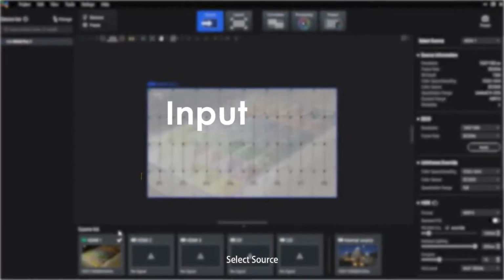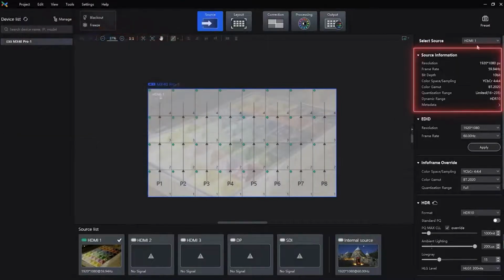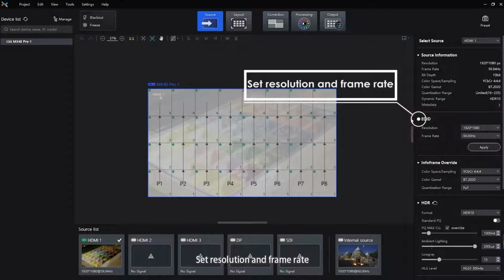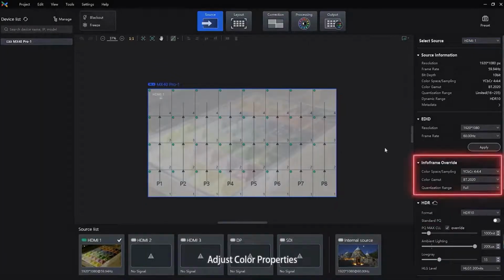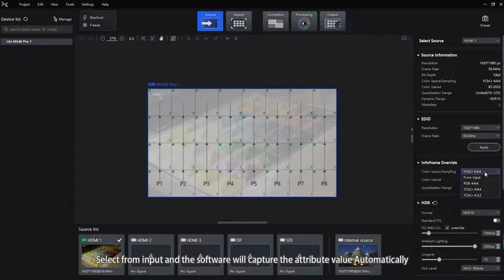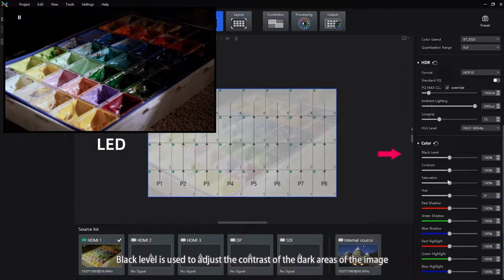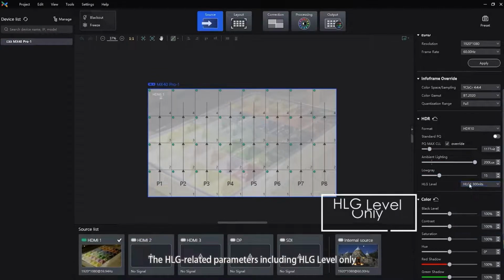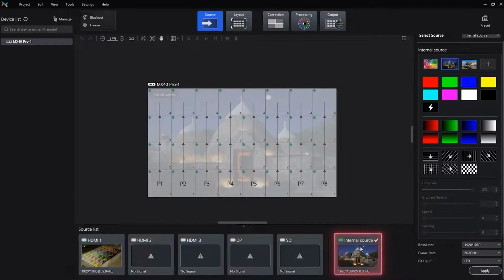NovaStar 2 How To VMP MX40 Pro Input Source Configuration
NovaStar Input Source Configuration | Full Guide to Setting Resolution, Frame Rate, & Color Properties

In this tutorial, we walk you through the process of configuring input sources in NovaStar software for optimal display performance. Whether you're working with LED video walls, broadcast setups, or other advanced display systems, properly setting up the input source, adjusting resolution, frame rate, and color properties is crucial for achieving high-quality, consistent results. This guide covers all the essential configuration steps, including HDR settings, color adjustments, and more.

Key Steps in Input Source Configuration:
Select the Input Source:

Choose from four types of input sources in the software.

Double-click on the selected source to switch it, or use the properties pane on the right to change the source.

View Info Frame:

View the attribute values of the selected input source, including default settings and configurations for quick adjustments.

Set Resolution and Frame Rate:

Select from a drop-down list of available resolutions and frame rates.

Custom resolutions can be created for specific use cases. After choosing, click apply to implement your settings.

SDI inputs do not support adjusting EDID settings.

Adjust Color Properties:

Select the color space, color gamut, and quantization range for the input source.

Software auto-captures the attribute values for color settings, ensuring accurate color representation.

Use the sliders in the color area to adjust black levels and contrast, especially in darker image areas.

HDR Configuration:

Adjust settings for HDR (High Dynamic Range) modes such as HDR10, HLG, and SDR.

For HDR10 PQ, parameters like Maximum Content Light Level, Ambient Lighting, and Low Gray can be configured.

For HLG, adjust parameters like HLG Level.

SDR (Standard Dynamic Range) settings are available without HDR-related parameters.

Internal Source Sightings:

Set the resolution, frame rate, and bit depth for your internal source.

After configuring these settings, click apply to finalize your adjustments.

Why Configure Input Sources Correctly?
Optimal Display Performance: Proper configuration ensures high-quality resolution, smooth frame rates, and accurate color reproduction, enhancing the overall visual experience on your LED displays.

Flexibility for Various Applications: The ability to adjust parameters like color space, frame rate, and HDR settings allows for a wide range of applications, from live events to broadcasting and commercial displays.

Enhanced HDR and SDR Support: With detailed HDR settings like HDR10 PQ and HLG, you can achieve the best visual quality for dynamic content, ensuring that your displays maintain brightness, contrast, and color depth.

This guide is perfect for LED technicians, system integrators, and broadcast professionals who need to configure input sources for seamless integration and optimal performance in their NovaStar systems.

NovaStar Software, Input Source Configuration, LED Video Wall Setup, Resolution Settings, Frame Rate Settings, Color Properties Adjustment, HDR10, HLG, SDR, EDID, Input Source Settings, Display Calibration, Color Gamut, Broadcast Systems, LED Display Control, Video Processing.

"How to Configure Input Sources in NovaStar Software | Resolution, Frame Rate & Color Adjustments"

"Step-by-Step Guide to Input Source Settings in NovaStar Software for LED Displays"

"Configuring 4K Video Inputs in NovaStar Software | Full Breakdown of Settings"

"Learn how to configure input sources in NovaStar software for your LED displays. From setting resolution and frame rate to adjusting color properties and HDR settings (HDR10, HLG, SDR), this guide will help you achieve the best possible performance.